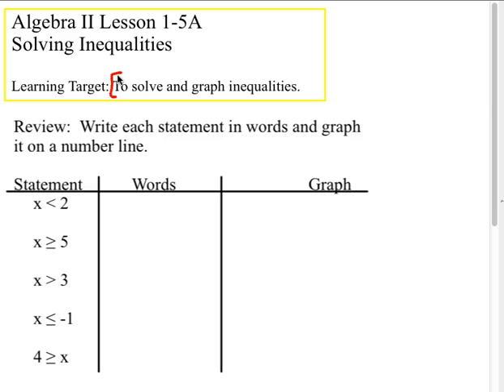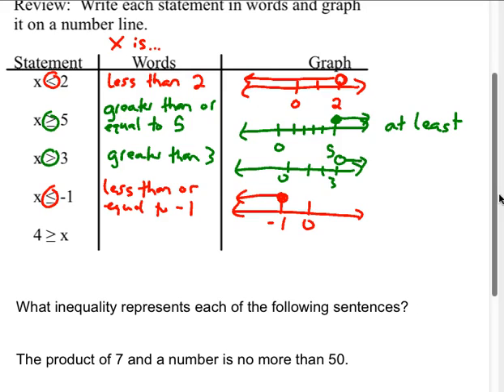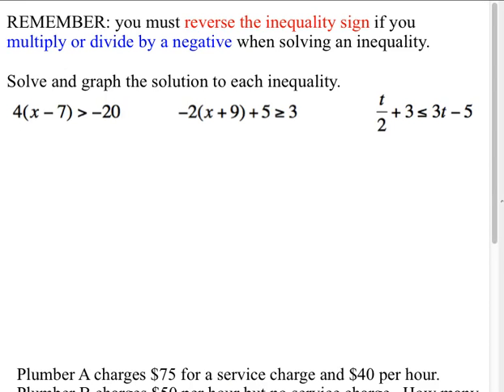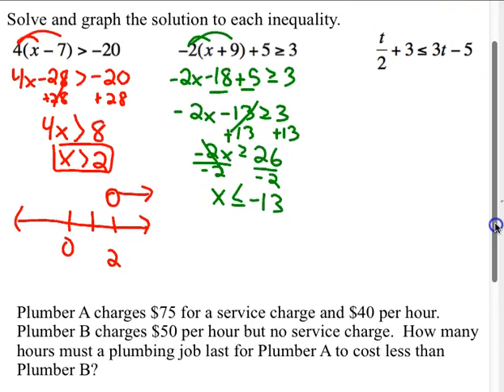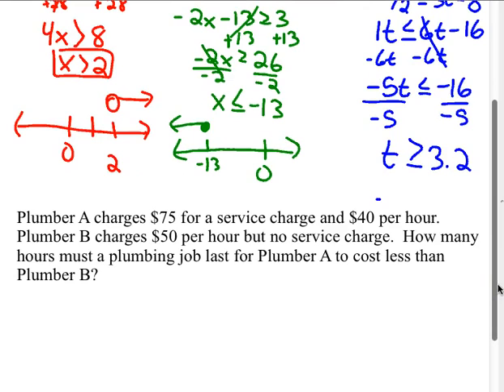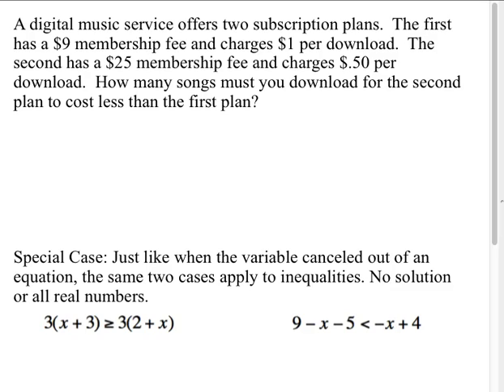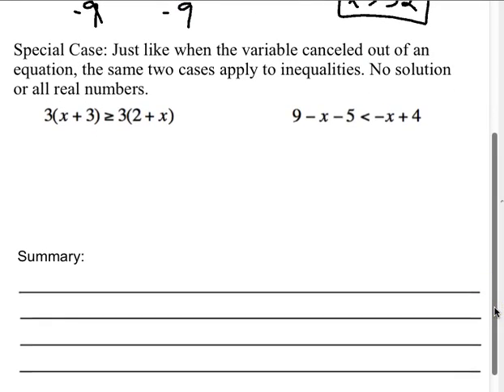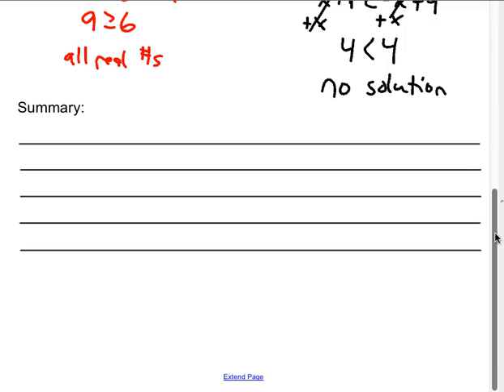Alg II 1.5A Notes